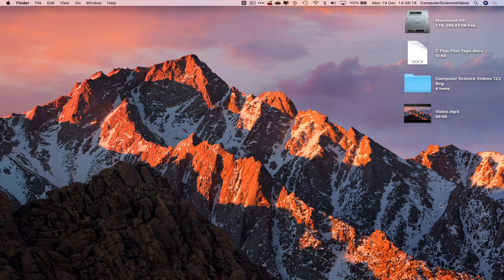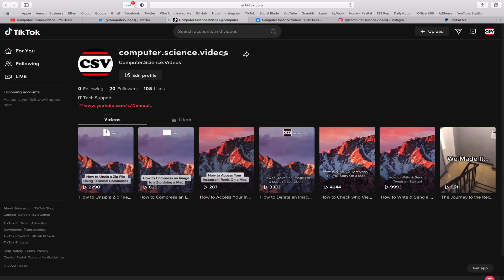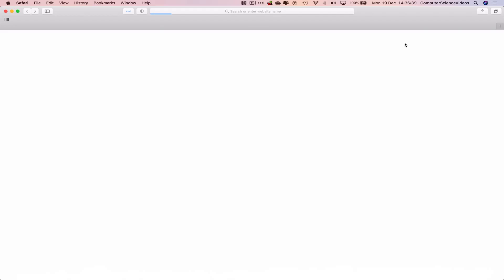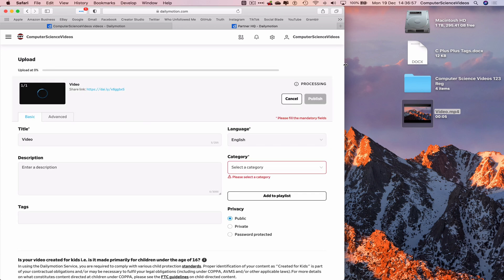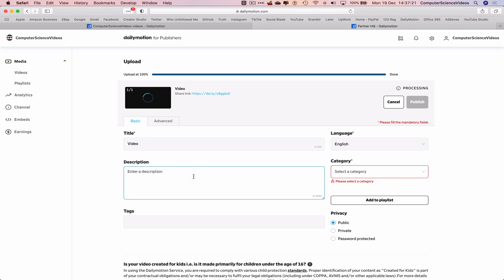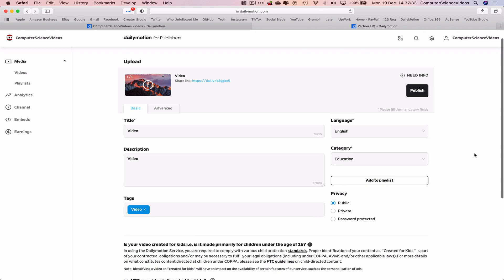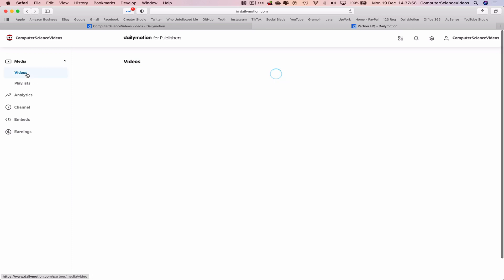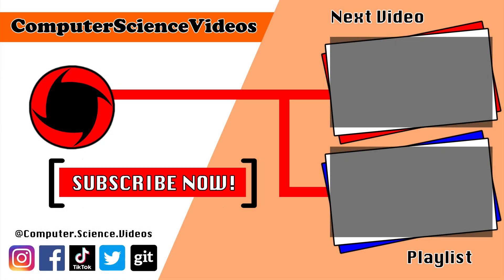How to MAKE a Video Private on Your Dailymotion Account - Basic Tutorial | New